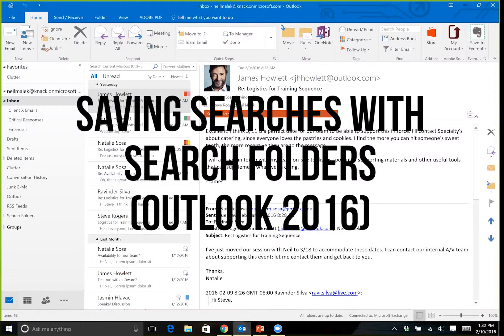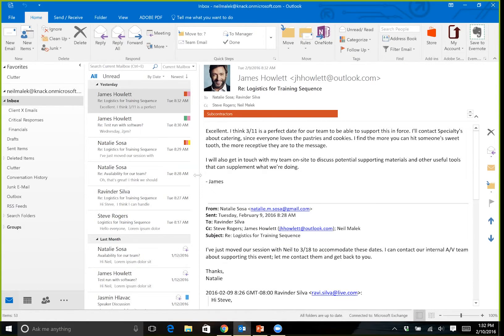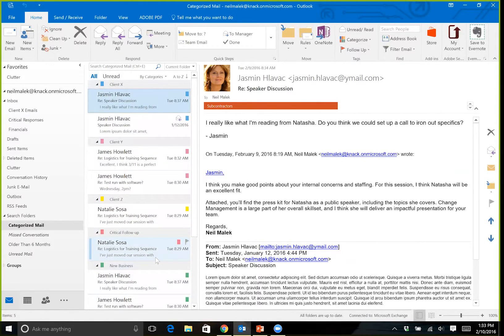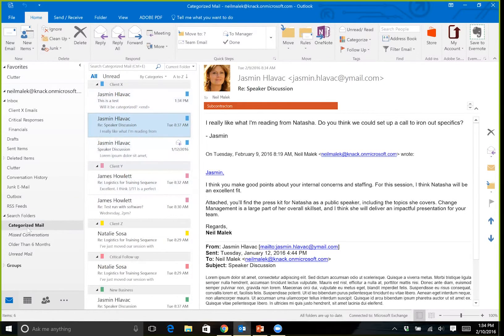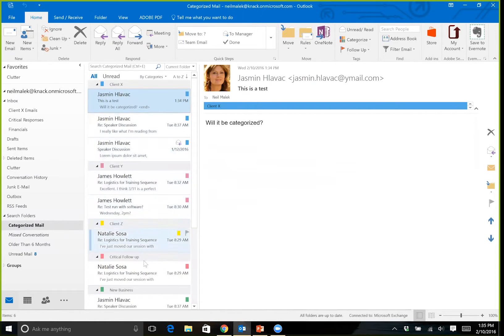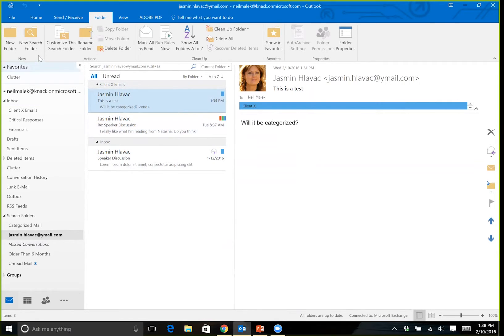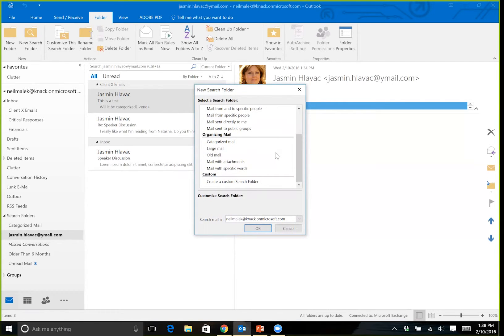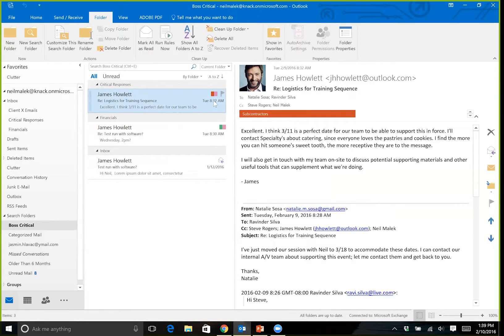Creating Search Folders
In this video, taken from a live webinar, Neil Malek demonstrates how to create a new Saved Search in Outlook through the tool called a Search Folder.